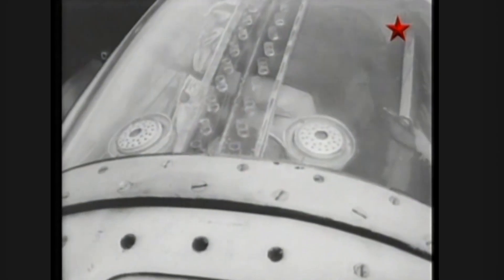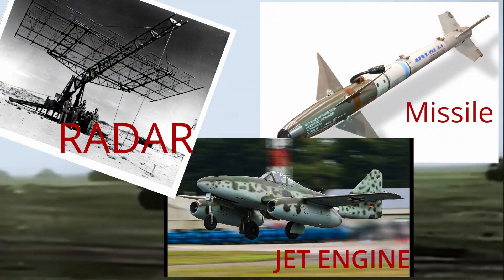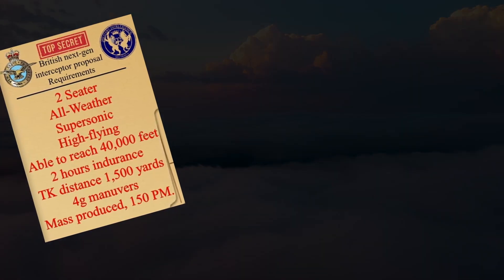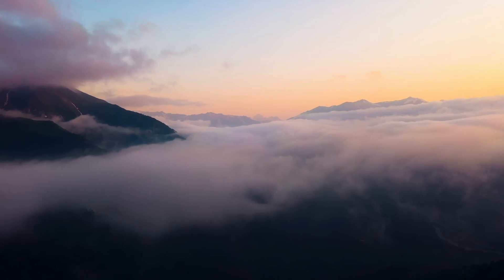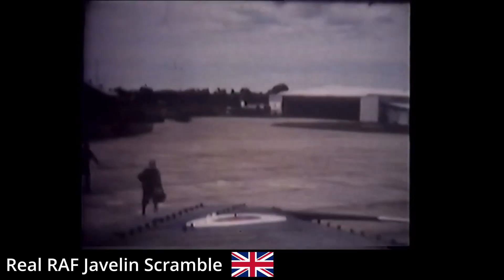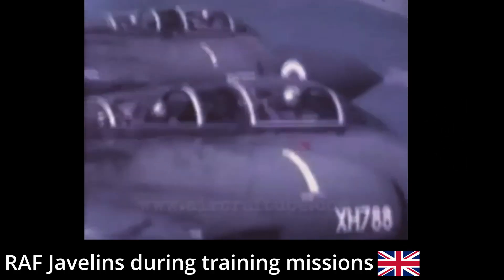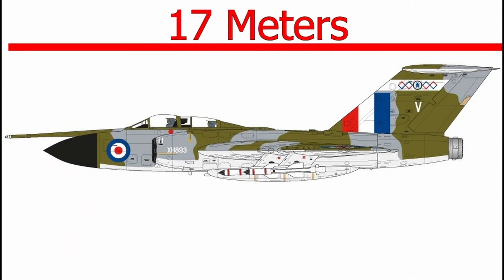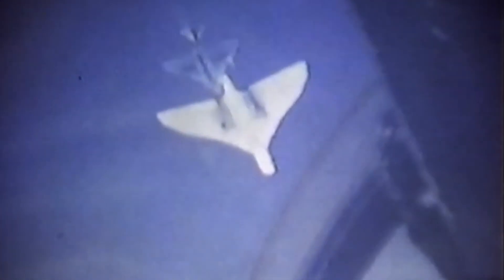Cold War Skies: Britain’s Protector - The Gloster Javelin Explained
In the late 1950s, as Cold War tensions reached new heights, the Royal Air Force (RAF) faced an urgent and formidable challenge: the Soviet Union was fielding a growing fleet of advanced, heavily-armed bombers and interceptors that could potentially breach British airspace. To counter this threat, the RAF required a cutting-edge interceptor capable of high-speed, high-altitude ascents, effective all-weather performance, and the advanced radar capabilities necessary to detect and engage Soviet bombers. This urgent need led to the development of the Gloster Javelin, a revolutionary twin-engine, delta-wing aircraft designed to operate as a high-altitude, all-weather interceptor to defend Britain’s skies.

The Gloster Javelin, an icon of British Cold War aviation, was a marvel of British aerospace engineering. Its unique delta-wing design provided both stability and agility, allowing it to operate effectively at high altitudes and during adverse weather conditions. Equipped with state-of-the-art radar and a potent weapons loadout, including air-to-air missiles and rockets, the Javelin was engineered to intercept Soviet bombers before they reached critical targets. Its primary role in RAF service was air defense, patrolling British airspace and ensuring swift, precise engagement of potential Soviet intruders.

Despite its groundbreaking role and significance in securing British air sovereignty, the Gloster Javelin remains an underappreciated chapter in Cold War history. This versatile, high-performance interceptor played a crucial role in maintaining the integrity of British airspace and showcased Britain’s aerospace prowess at a time when global tensions demanded technological innovation and tactical superiority. The Gloster Javelin stands as a testament to British ingenuity, a Cold War sentinel whose impact on military aviation and air defense was as formidable as it was essential.